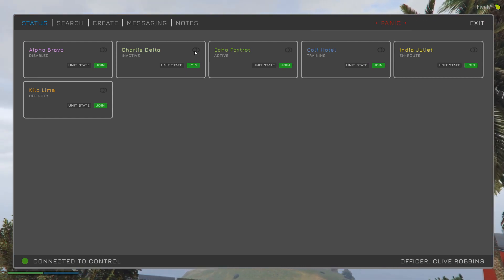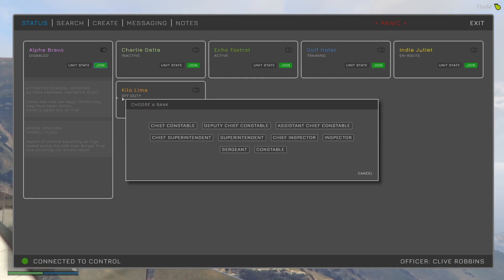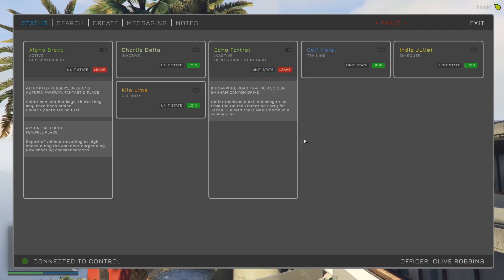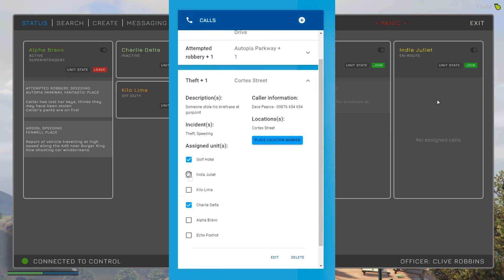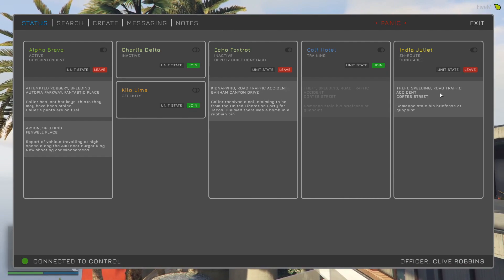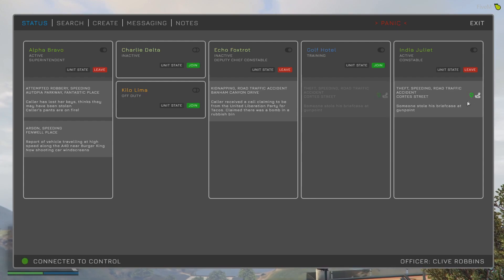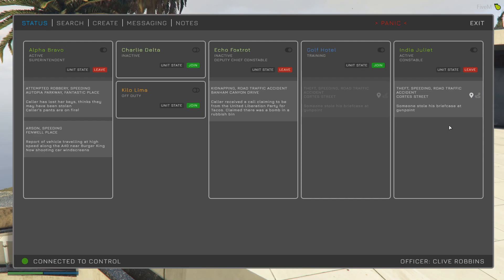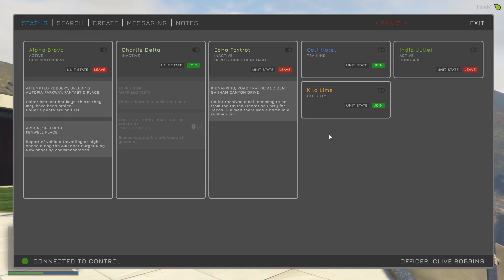Development Preview - Episode 2 - Unit Status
In this video we take a quick look at the now completed CADvanced MDT unit status screen.